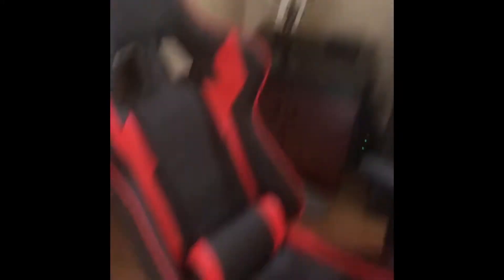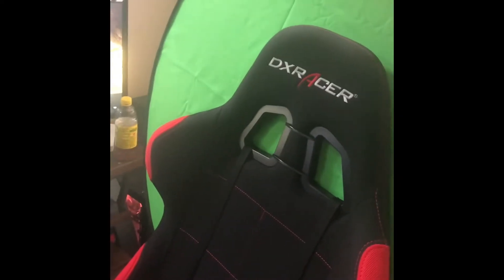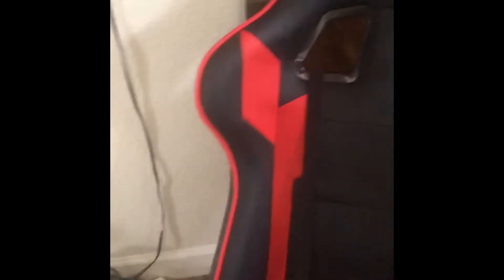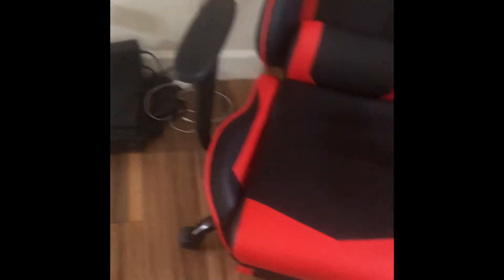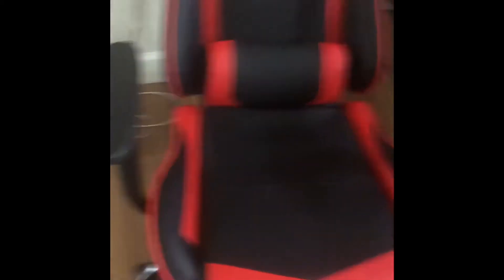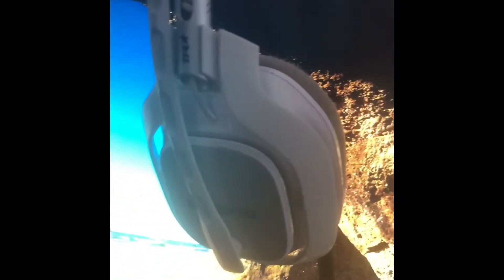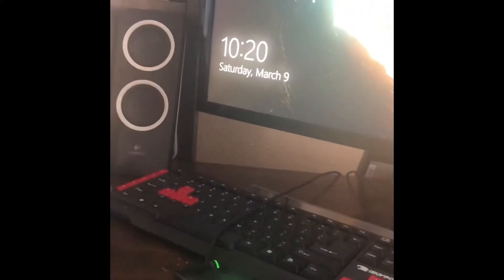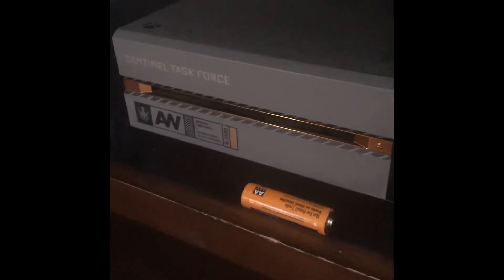MY GAMING SETUP!! AT 14YRS!!!!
So I am goin to be showin y’all my gaming setup SIMPLE